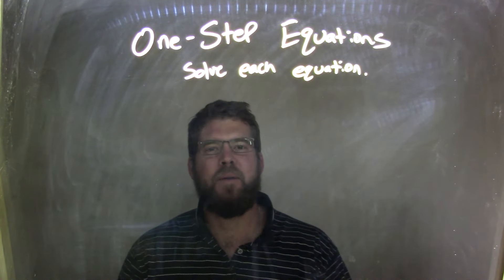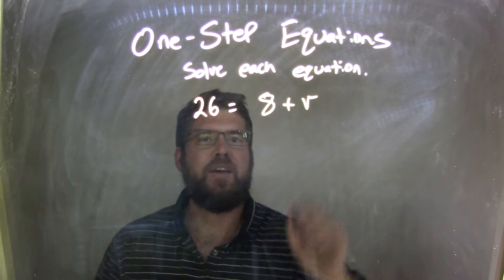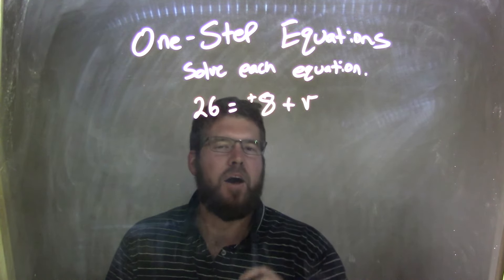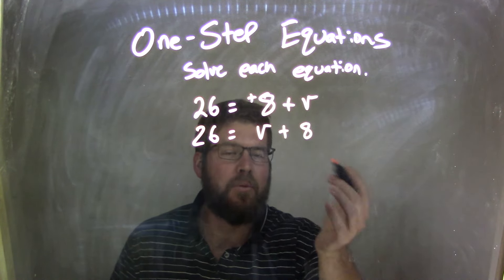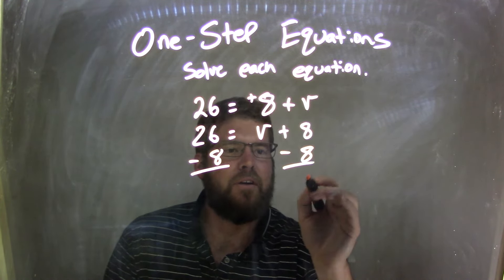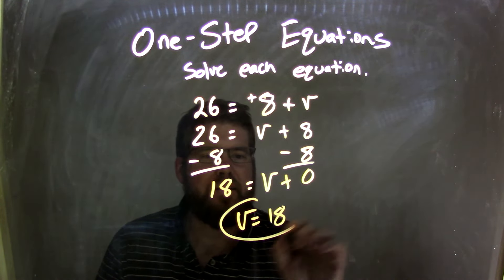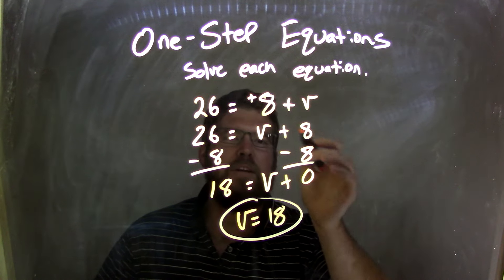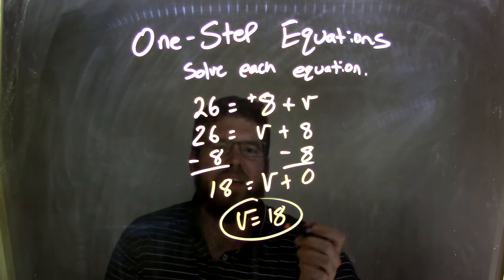Solve 26=8+v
In this math video lesson on One-Step Equations is show how to solve 26=8+v. This video discusses how to solve an equation for a variable.